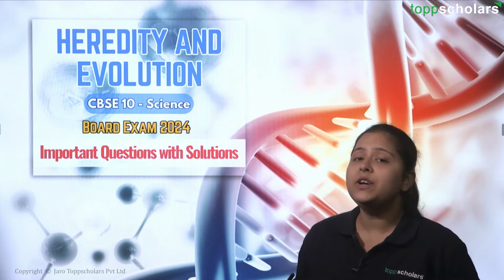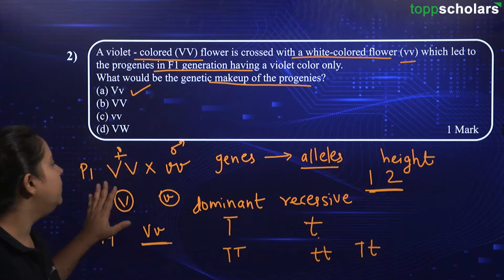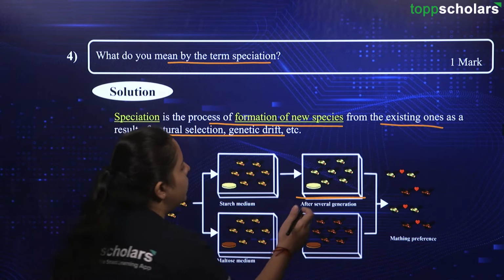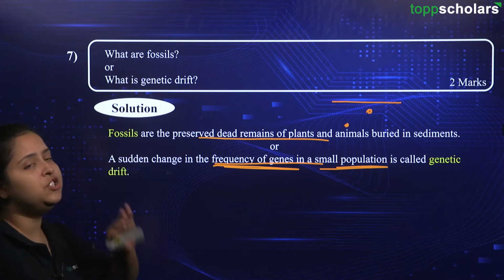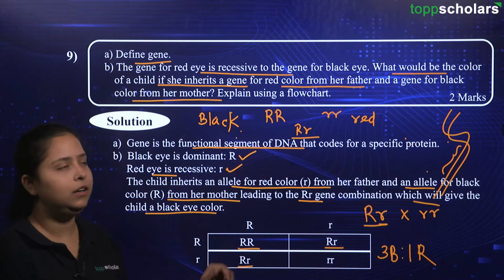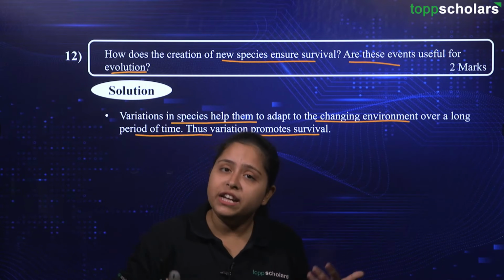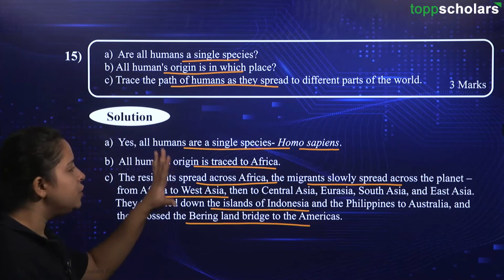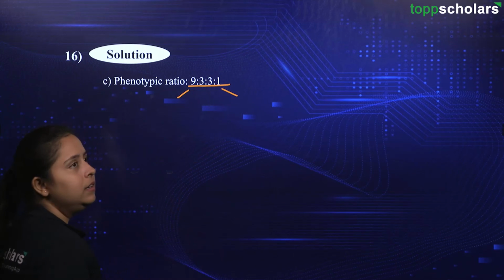Most Important Questions Heredity | NCERT Class 10 Science Chapter 9 | CBSE 2024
👋 Hello, Biology enthusiasts! In this video, we're focusing on Chapter 9 - Heredity from the NCERT Class 10 Science book for the CBSE curriculum in 2024.

🌱 Understanding Heredity:
Heredity is the key to unraveling the mysteries of genetics, and in this session, we'll explore the most important questions related to this fundamental biological concept. Whether you're a student preparing for exams or just curious about the secrets hidden within our genes, this video is tailored for you!

🧬 What to Expect:

🤔 Critical Questions: We'll cover the most crucial questions from the Heredity chapter, as outlined in the CBSE syllabus for 2024.
📚 NCERT Class 10 Science: Our focus is on the prescribed textbook to ensure alignment with your academic requirements.
🚀 Exam Preparation: These questions are carefully selected to boost your preparation for the upcoming exams.
👨‍🏫 Who Should Watch:

🎓 Class 10 Students: Perfect for students currently studying Heredity in their Class 10 Science curriculum.
🧪 Science Enthusiasts: If you're passionate about biology or just want to refresh your knowledge, you're in the right place!! 📚✨
Heredity and Evolution Class 10 Science with this comprehensive tutorial. Dive into the intricacies of CBSE Class 10 Biology through NCERT Chapter 9  exploring the vital concepts of control and coordination. Our engaging 30-minute session breaks down the complexities, ensuring a thorough understanding.
Prepare for the Class 10 Science Final Paper with a sizzling hot set of the most important questions and their answers for the year 2024. Crafted by PW Foundation, this resource promises to sharpen your knowledge and boost your exam readiness.
Immerse yourself in the world of Heredity and Evolution with this full chapter coverage designed specifically for CBSE Class 10th Biology. Follow the curriculum guidelines with a dynamic exploration of the key concepts and principles.